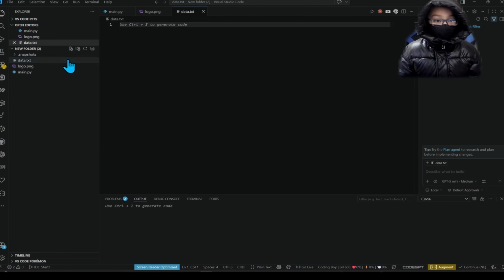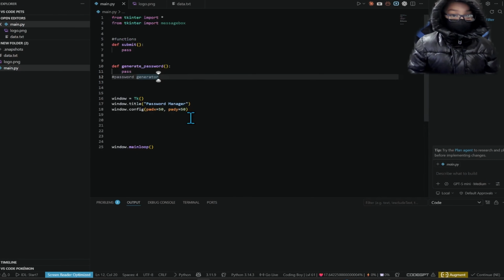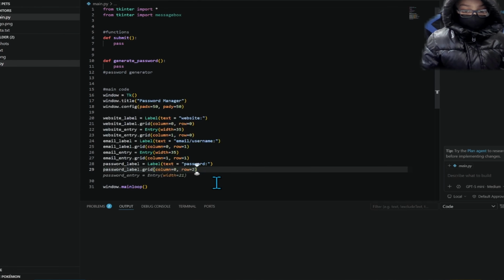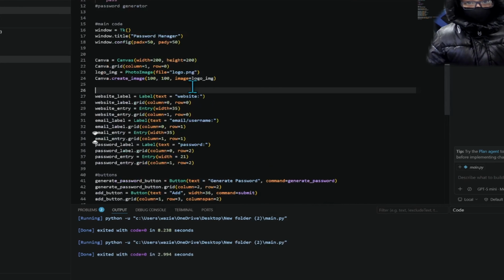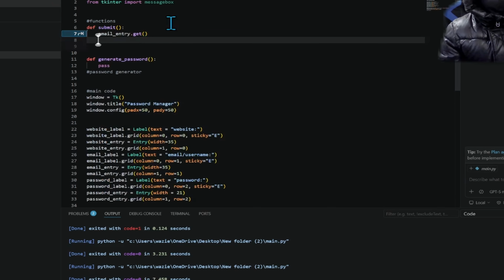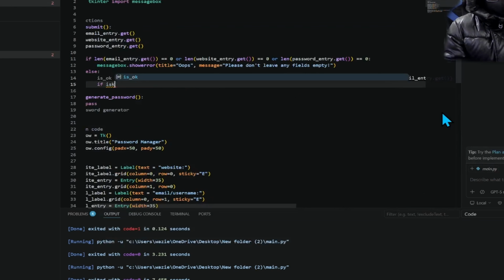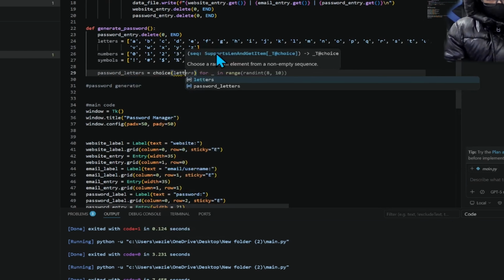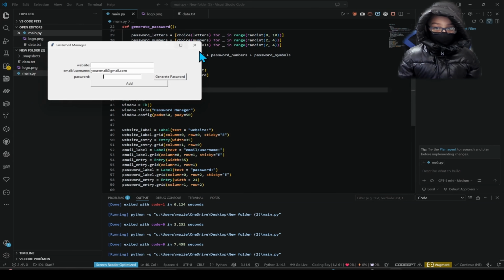Password Manager Tutorial 2026!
📝 Professional Video Description
Master Python GUI Development: Build a Secure Password Manager | Aaraf Code Studio

Welcome to a professional-grade tutorial for a passwords manager by Python. In this masterclass from Aaraf Code Studio, we transition from basic scripts to a fully functional desktop application. While most tutorials settle for simple data storage, we focus on building a robust interface that handles sensitive credentials with precision and clarity.

0:00 Introduction: Project Overview & Architecture
2:20 UI Design: Configuring Responsive Website Labels
3:00 Data Entry: Implementing User Input Fields & Entry Boxes
5:50 Initial Build: Running the First Interface Test
6:00 Graphics: Designing the Logo Canvas & Branding
11:00 Final Deployment: End-to-End System Testing
11:37 Conclusion: Future Scalability & Outro